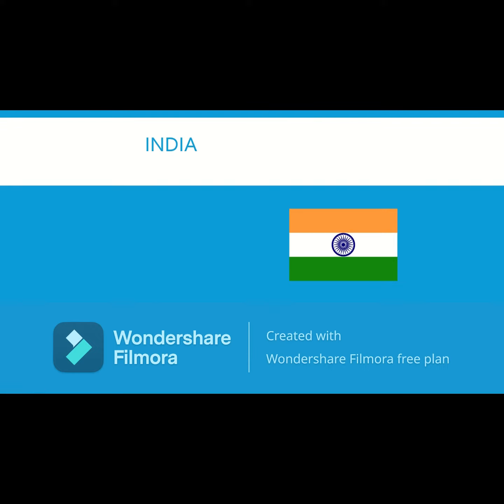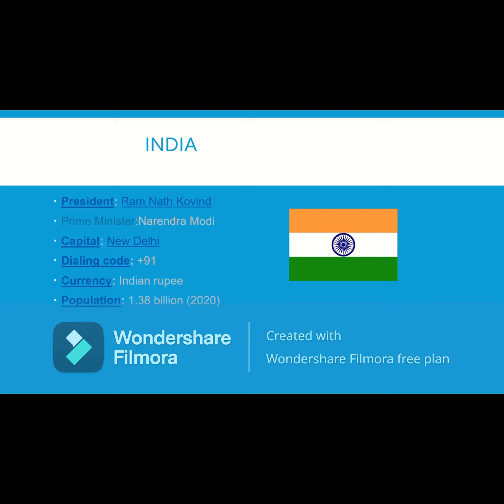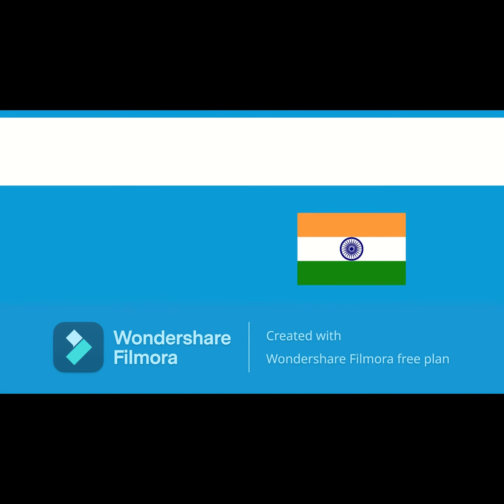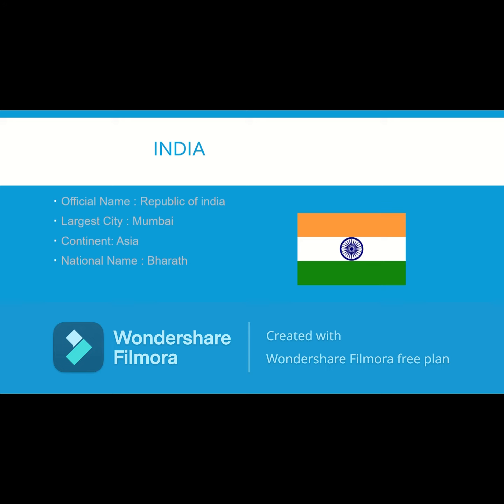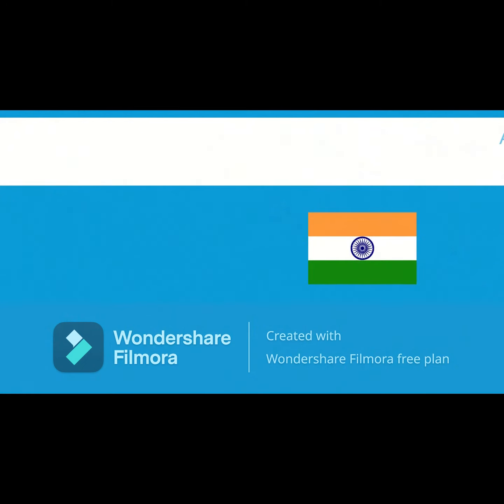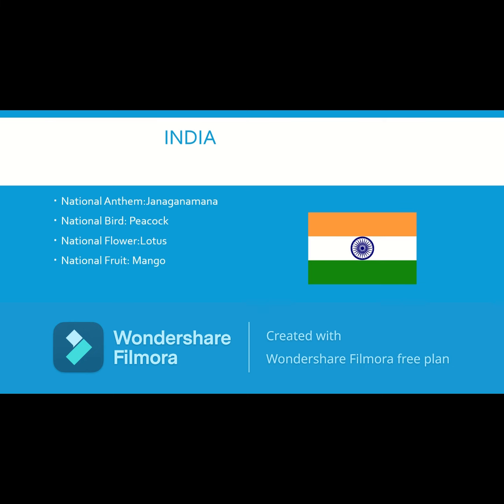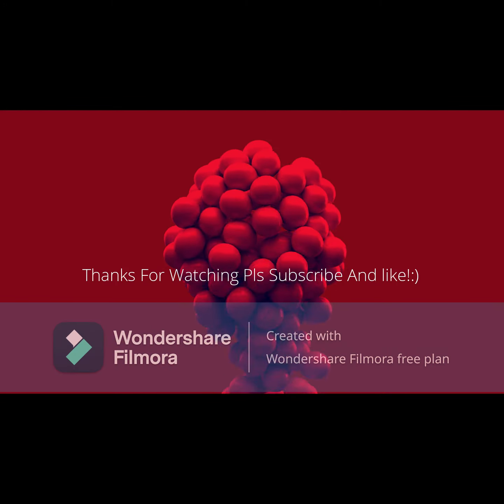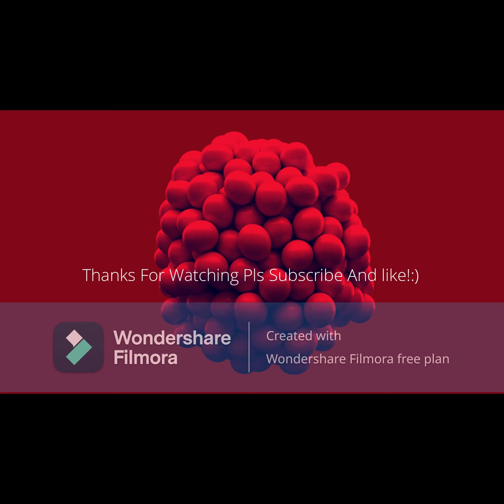Basic information about India# country Series No:1#Easy to understand for Kids#India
Understanding of India#Basic informations about India in simple way,Easy to understand.